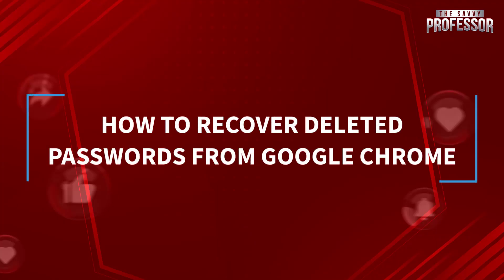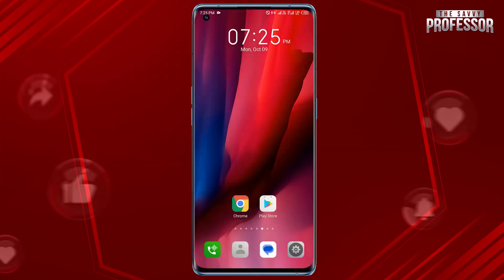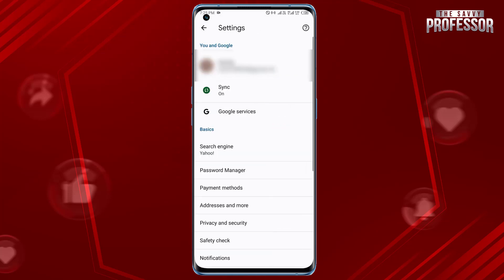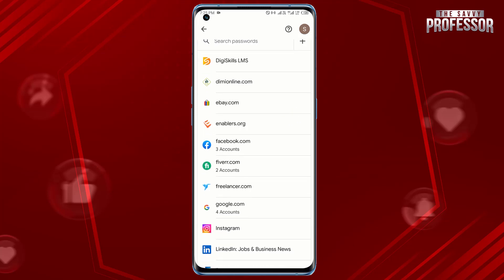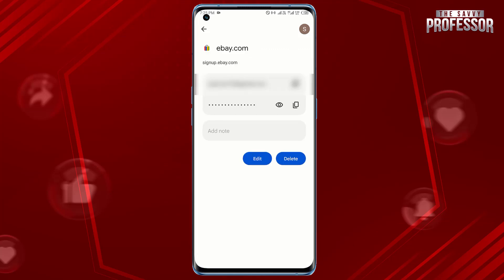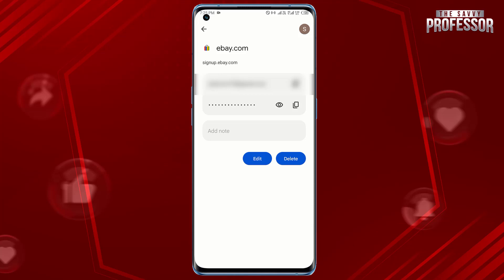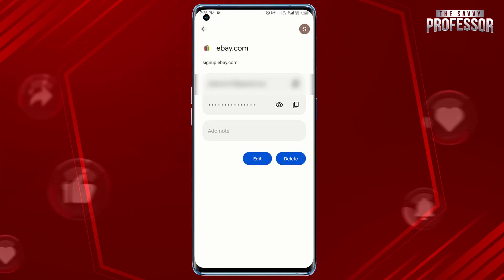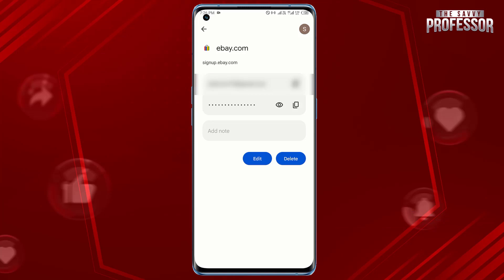How to Recover Deleted Passwords from Google Chrome on Mobile (Step-by-Step Guide)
How to Recover Deleted Passwords from Google Chrome on Mobile (Step-by-Step Guide).In this tutorial, you will learn how to recover deleted passwords from Google Chrome.